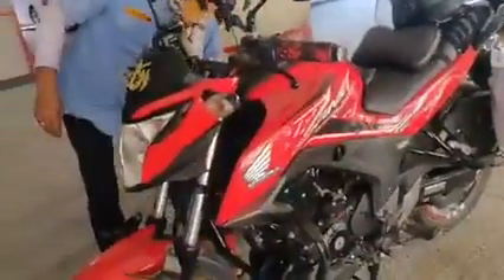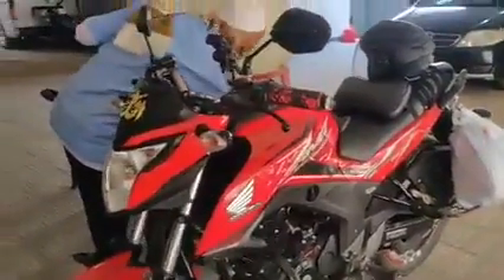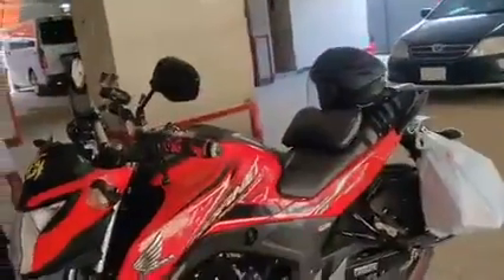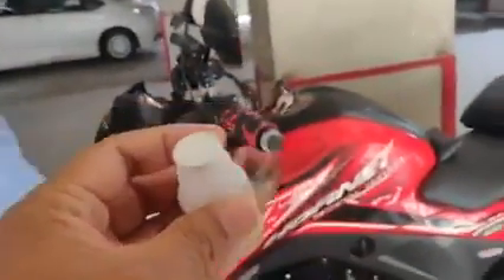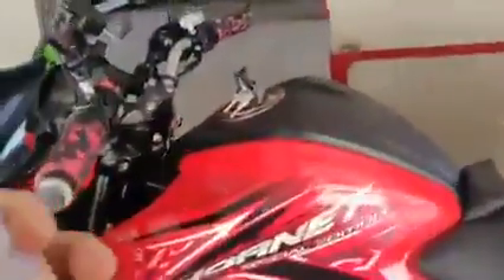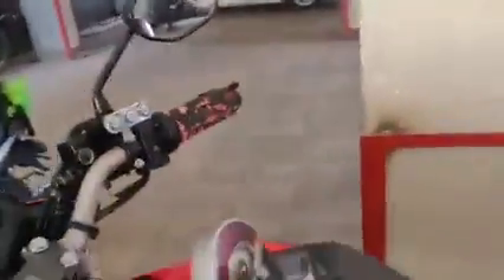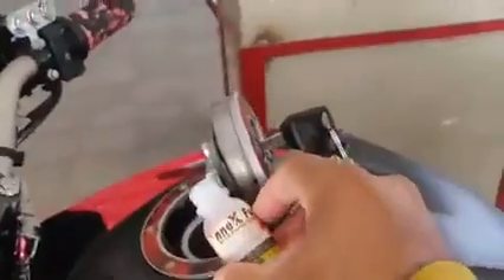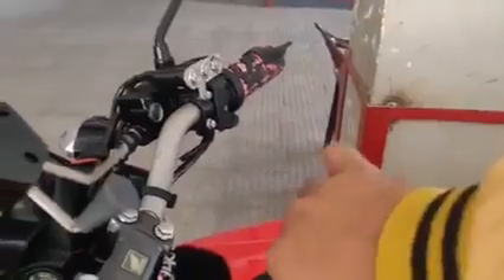Annexfuel এর চমৎকার রিভিউ দিয়েছেন আমাদের প্রানপ্রিয় @Shopnil Rahman ভাই